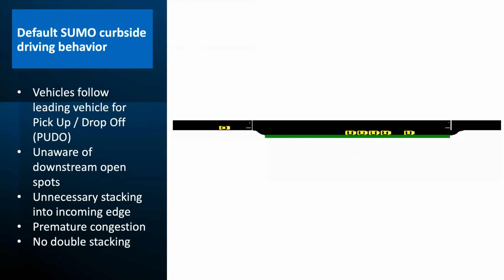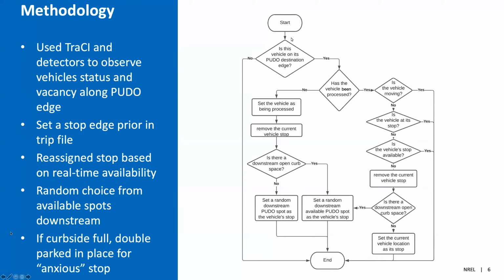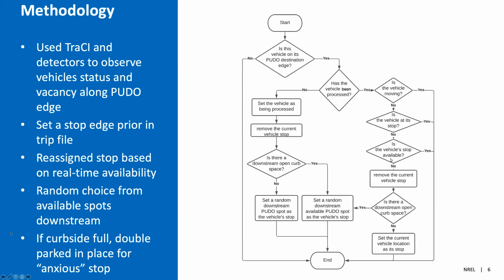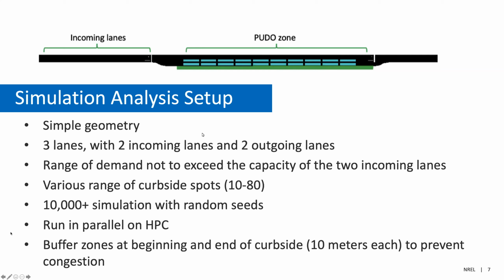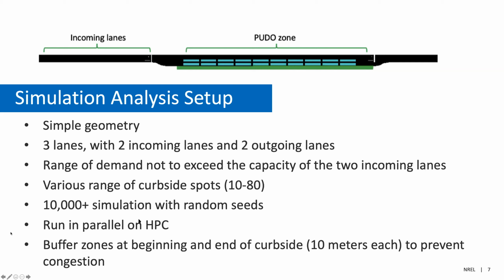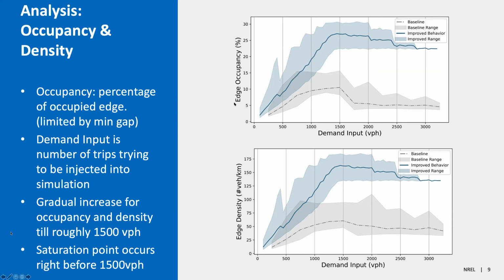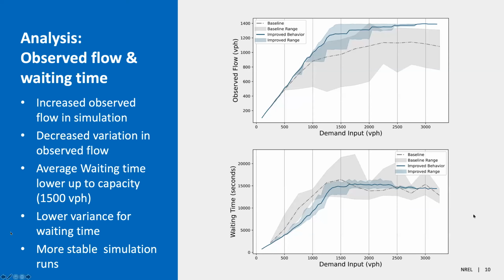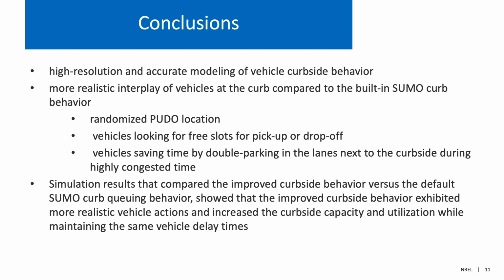High-Fidelity Modeling of Curbside Driving Behavior in SUMO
Recent advances in mobility technologies have considerably increased the need for curbside use and congestion at curb-lanes. At airports and in dense urban centers, the growing adoption of Transportation Network Companies (TNCs), such as Uber and Lyft, has led to an increase in curbside traffic due to the reduction in the use public transit and other shared modes. In dense city areas, the curbside demand and congestion were further augmented by the growing use of e-commerce, which requires home-delivery of goods. To model vehicles' curbside interactions realistically, there is a need for high-fidelity simulation models that can represent the complex interplay of vehicles as they complete pick-up or drop-off trips. Vehicles' curbside behaviors are usually not modeled with high-fidelity in microscopic simulators such Simulation of Urban of Mobility (SUMO). This paper presents such a high-resolution model for vehicle curbside behavior in SUMO, using SUMO's Traci interface. Simulations results demonstrate that the improved curbside behavior captures vehicles' curbside maneuvering more accurately than the default SUMO curbside model, and increases the curbside utilization and capacity.